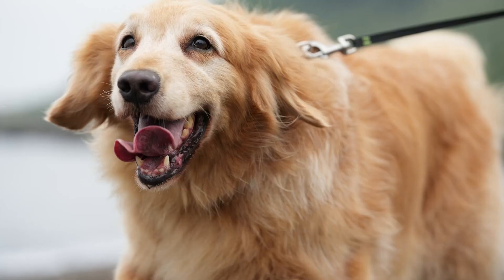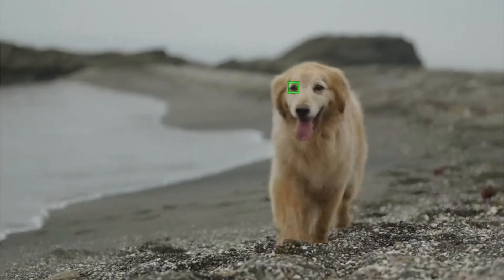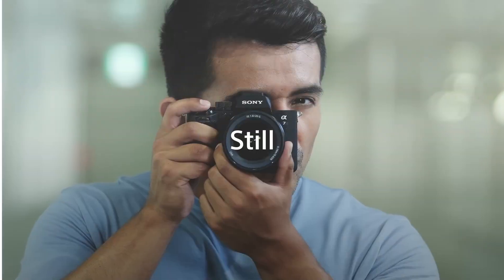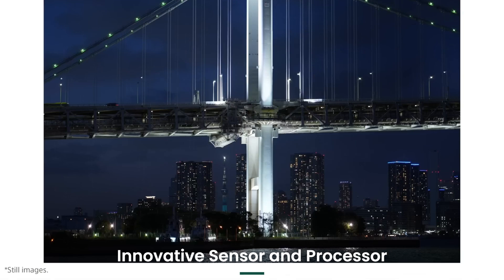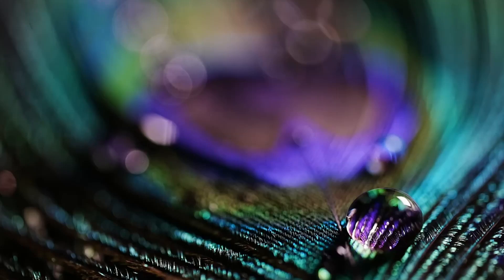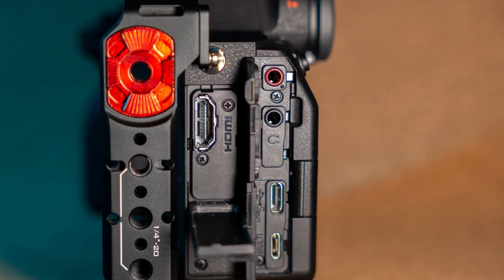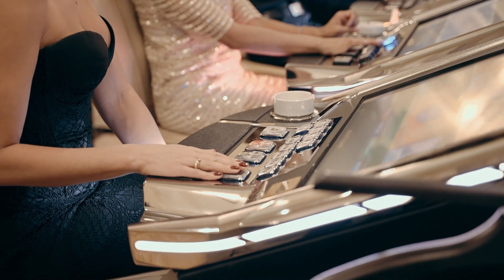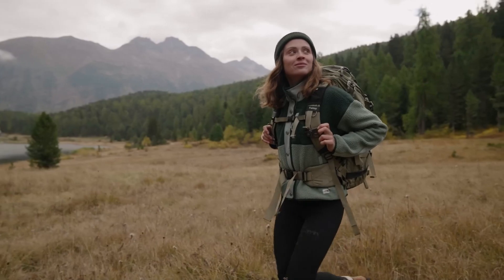Sony A7V - It’s Official! Coming in Q2 2025!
The Sony A7 V takes mirrorless cameras to new heights with its advanced features and professional-grade performance. Equipped with a cutting-edge 61MP full-frame sensor, enhanced image stabilization, and AI-powered autofocus, it delivers stunningly detailed images and cinematic 8K video. The improved low-light performance and dynamic range make it a favorite among photographers and videographers alike. With upgraded connectivity options, a durable yet lightweight build, and intuitive controls, the A7 V redefines creativity. Discover the future of mirrorless with Tech Elegance!